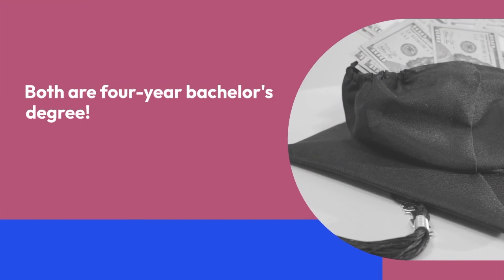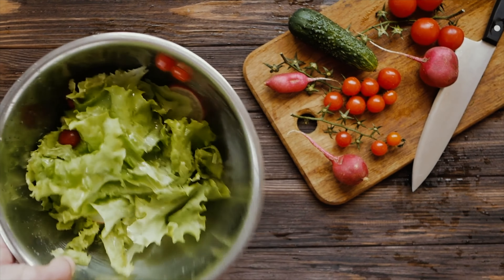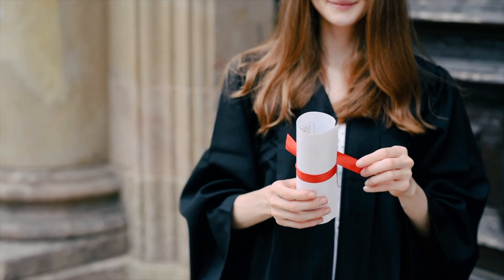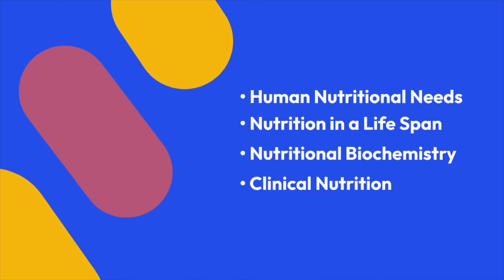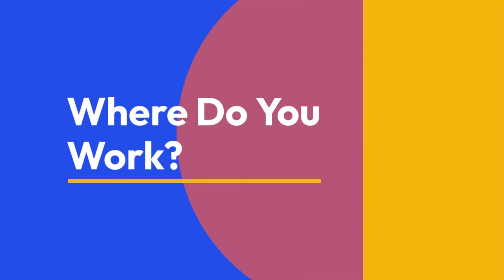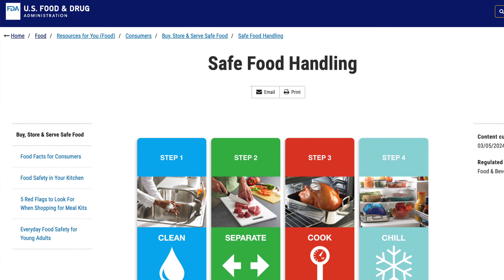Food Science vs Nutrition: What's the REAL Difference?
Are you confused about distinction between food science and nutrition? Have no fear! 😨

🥫 This video breaks down the major differences between the two fields and also explains how they're interconnected 🍅

We'll dive into classes, careers, workplaces, and roles that are actually quite distinct between food scientist and nutritionist 🏢👩‍💼

Hopefully, this video helps you decide which job might be right for you!

0:00 Introduction
0:48 Definition of Food Science
2:17 Definition of Nutritional Science
3:32 Majoring in Food Science & Nutrition
5:49 Jobs and Workplaces
7:58 Which One is Better?

❌ Is Food Science and Nutrition the same? No, please watch this video :)
✅ What's Food Science? Food science is the study of the physical, biological, and chemical makeup of food.
✅ What's Food Technology? Food technology is the application of food science to the selection, preservation, processing, packaging, distribution, and use of safe food.
✅ What's Nutritional Science? How the food you eat impacts your health and well-being.